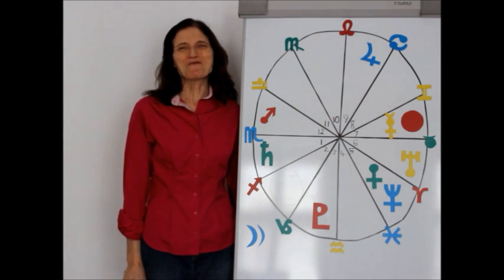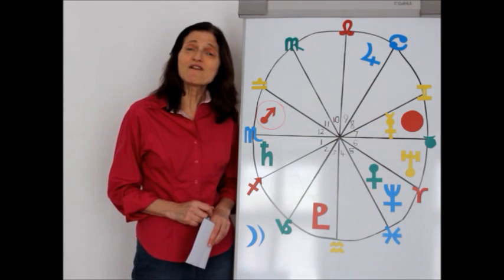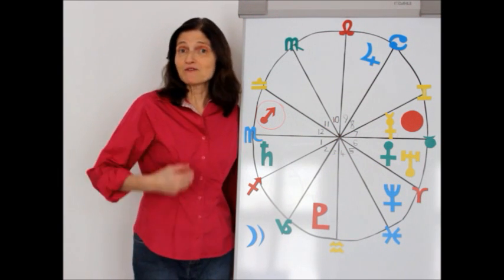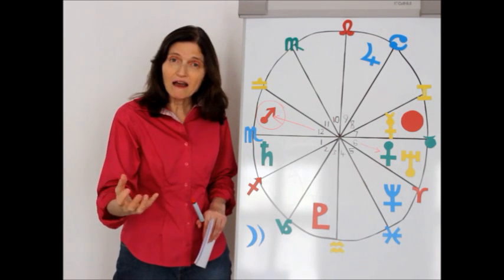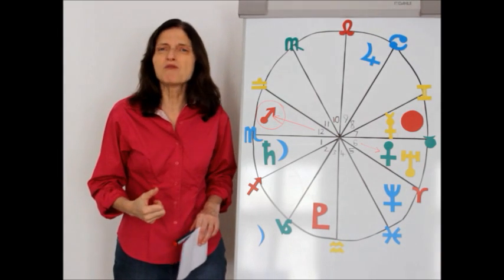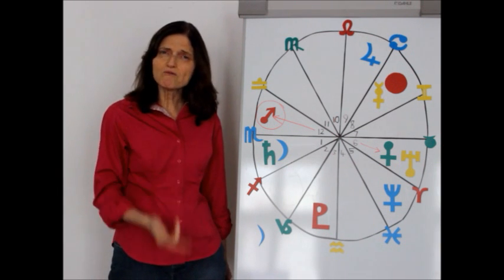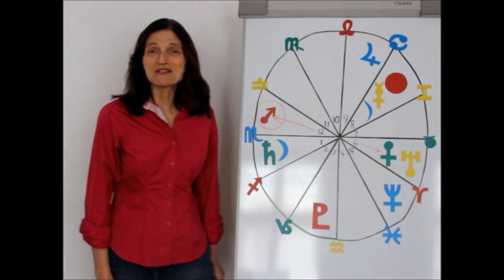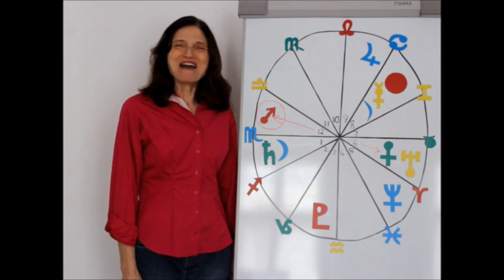SCORPIO May 2014 Astrology Forecast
What's in store for Scorpio for May 2014??
This video covers:
Love, relationships, romance, money, finances, career, employment, family, home, personal development, travel, health, sex, destiny path, life purpose.